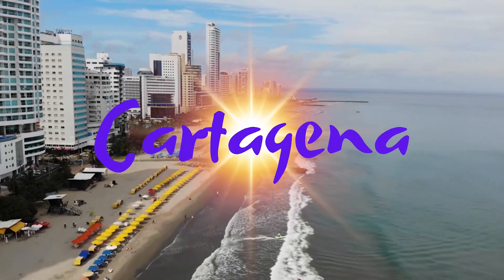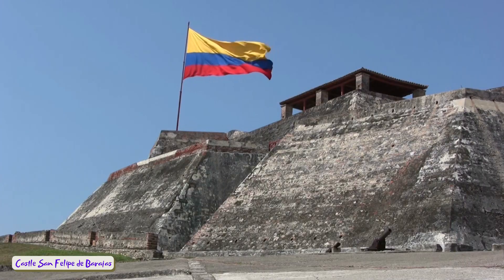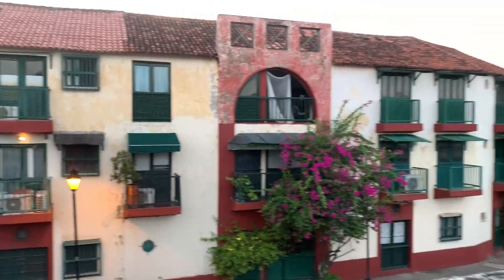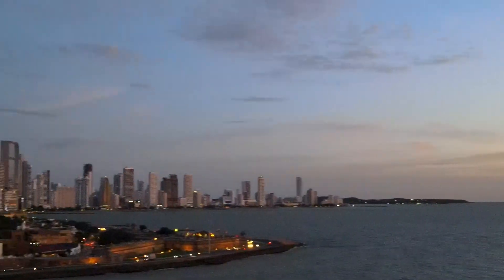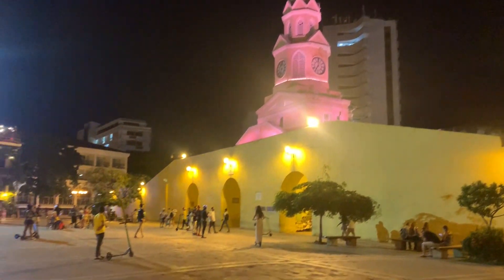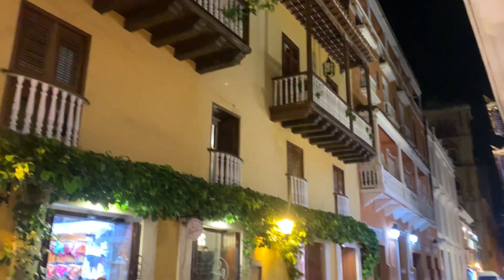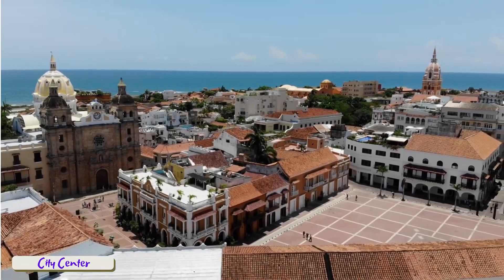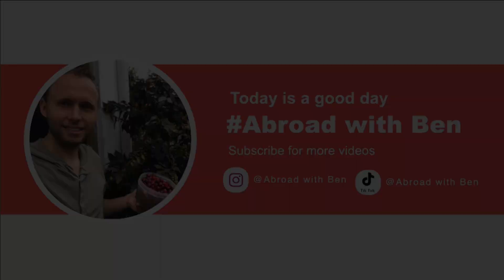Discover AWESOME Cartagena, the Jewel of Colombia's Caribbean Coast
🌴 Discover Cartagena, the Gem of Colombia's Caribbean Coast 🌊
Welcome to the enchanting Cartagena! Join me on a fun half-day journey through the cobblestone streets, vibrant markets, and historic fortifications of this Caribbean gem. Immerse yourself in the rich culture, savor local delights, and discover hidden gems off the beaten path.

🏰 Highlights:

Stroll through the Old City's colonial architecture
Uncover the secrets behind Cartagena's historic walls
Indulge in the flavors of Colombian cuisine
Experience the lively culture and music of the coast
🛍️ Wander through bustling markets
🌅 Relax on the sun-kissed beaches
📸 Capture Instagram-worthy moments in every corner

All videos on my channel are subtitled in multiple languages. More coming every week!

My new store for clothing and home products (your support helps my channel grow! Thank you!):